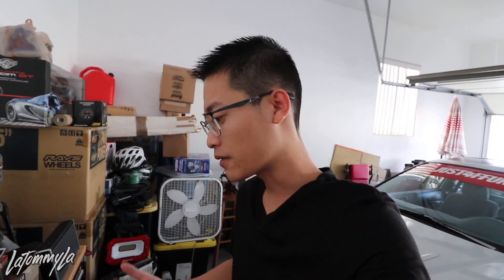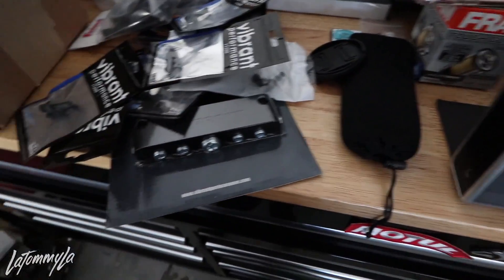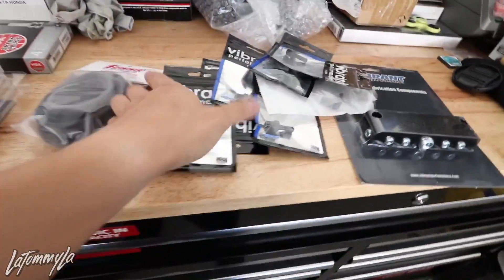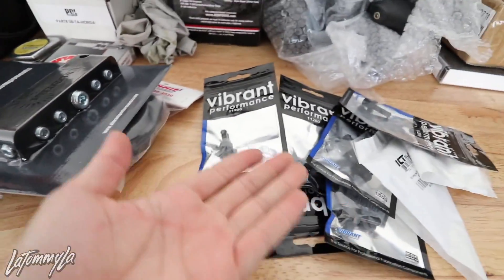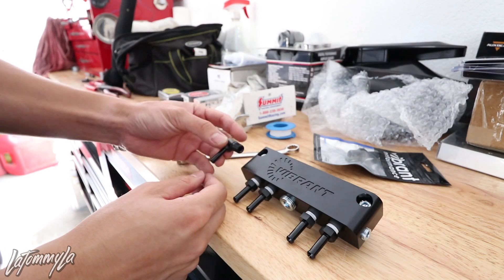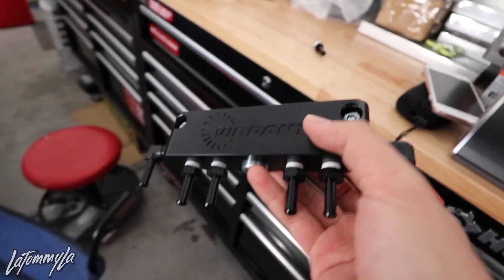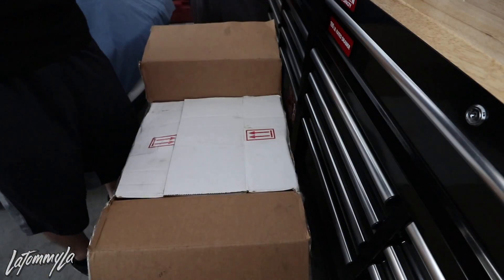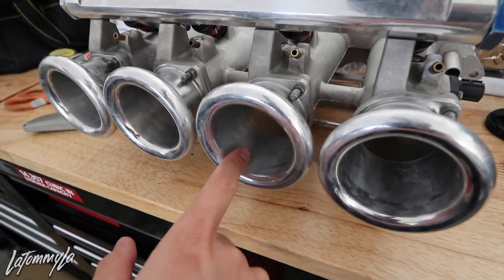B18C5 ITB Install (PT.1) - Getting all the parts I need!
Gathering all the parts that I need in order to get my ITB setup running smooth!

Peripherals!

Need 1/4 Vacuum line, all depends on how much you want personally, also 1/2 Vacuum line for the brake booster. Buy the 1/2 and 1/4 from you local parts store!